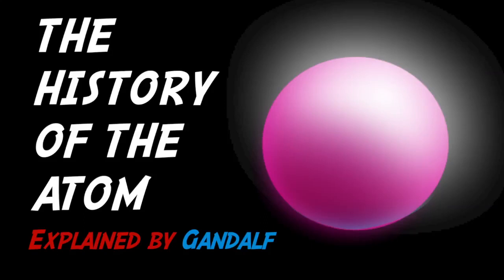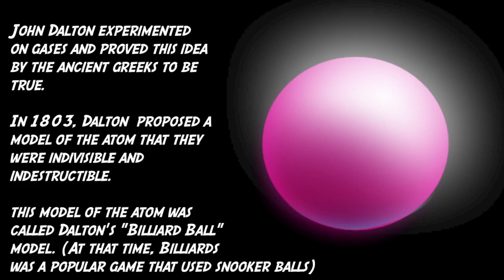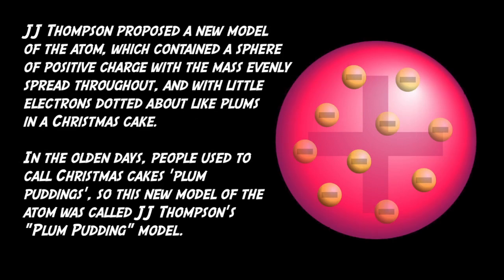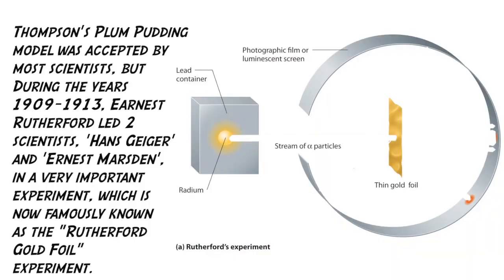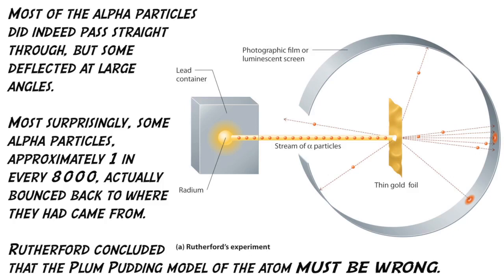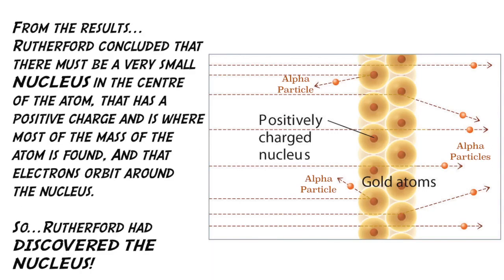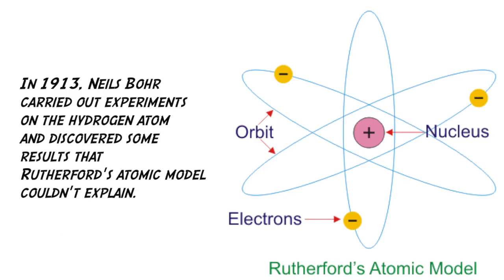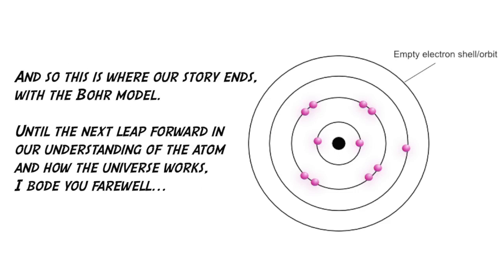Atomic models (SP6a)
LESSON LINKS
SP6a Atomic models (Pearson textbook - Edexcel exam board)
P7.1 Atoms and radiation - Oxford textbook 3rd edition (AQA Exam board)
P7.2 The discovery of the nucleus - Oxford textbook 3rd edition (AQA Exam board)

Physics explained in an easy to understand way by physics teacher with 20 years experience. This time...

...Gandalf tells it how it is in terms of our historical discovery and understanding of the atom.

PLAYLIST LINKS

MUSIC

Song Concerning Hobbits
Artist Howard Shore
Album The Lord Of The Rings: The Fellowship Of The Ring (Original Moti
Licensed to YouTube by WMG (on behalf of Reprise); UMPG Publishing, UBEM, ASCAP, CMRRA, UMPI, and 13 Music Rights Societies

Song Rivendell
Artist Lord Of The Rings Soundtracks
Album The Lord Of The Rings - The Fellowship Of The Ring - The Complet
Writers Howard Shore
Licensed to YouTube by WMG (on behalf of Reprise); UMPG Publishing, UBEM, UMPI, and 10 Music Rights Societies

Song The Ring Goes South
Artist Howard Shore
Licensed to YouTube by WMG (on behalf of Reprise); UMPI, UMPG Publishing, CMRRA, ASCAP, UBEM, and 11 Music Rights Societies

1) This video has no negative impact on the original works
2) This video is also for teaching purposes.
3) It is not transformative in nature.
4) I only used bits and pieces of music and videos to get the point across where necessary.

GCSE PHYSICS EXPLAINED does not own the rights to these music clips.